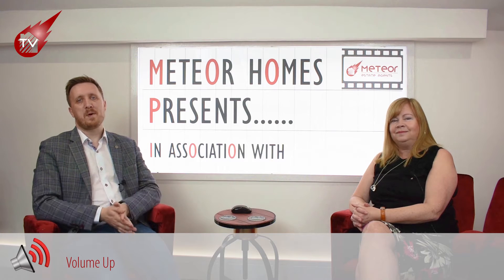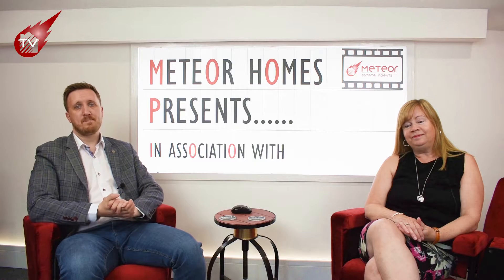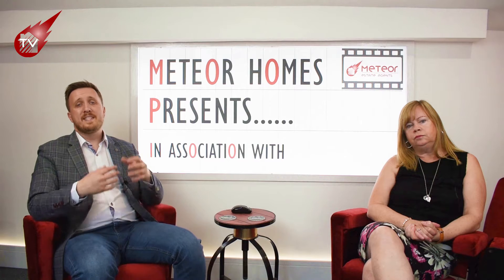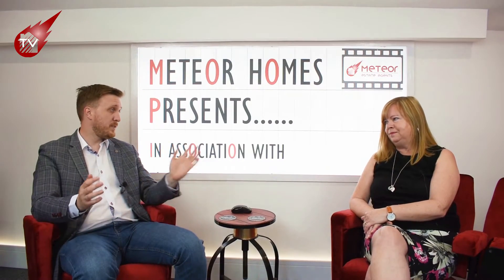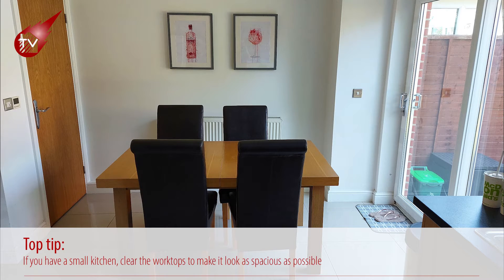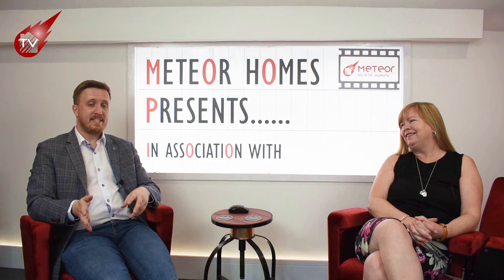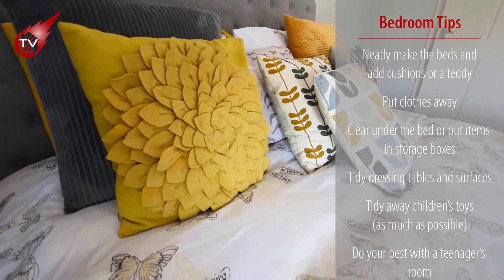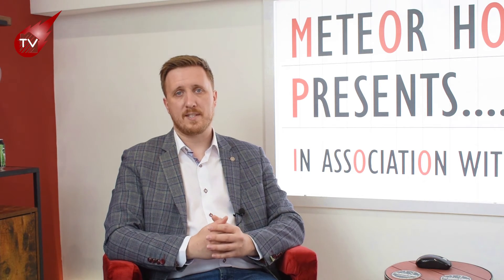Tips & Secrets - Get your property ready for photographs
In the first of our weekly property hints, tips and advice videos, Dawn and James will be giving you their top tips (and a couple of secrets) on how to get the most out of your property when it comes to marketing photos and videos.